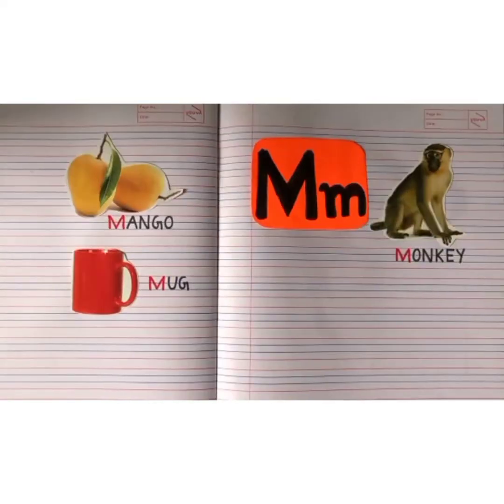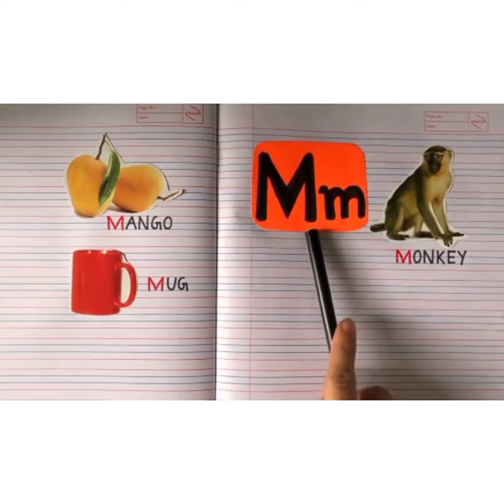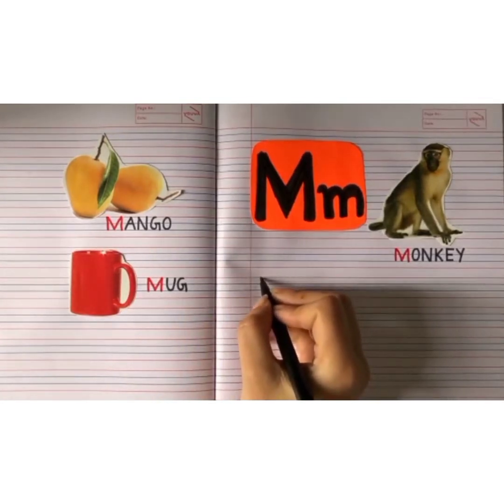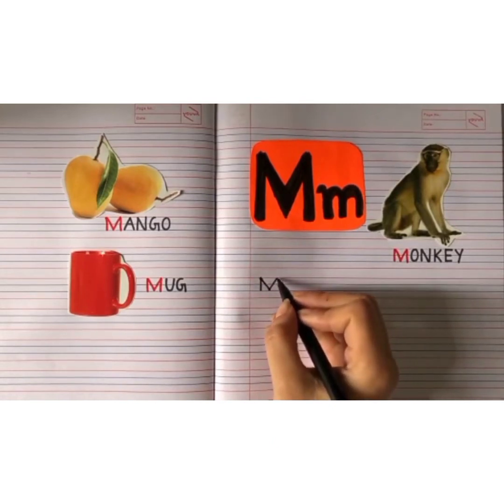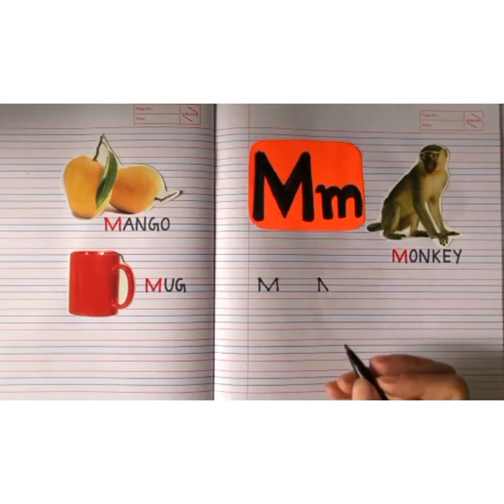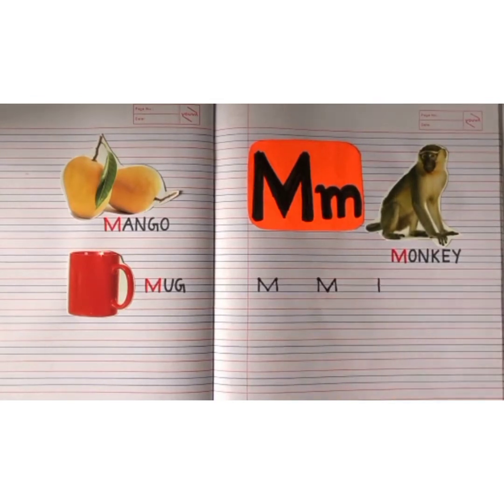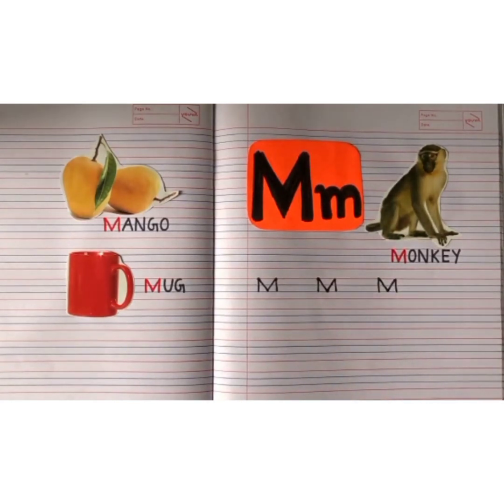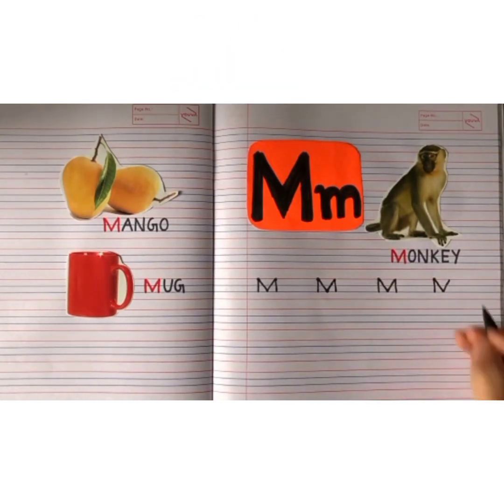letter M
letter M a for apple, english alphabets, english phonics, abcd alphabets, अ से अनार, क से कबूतर abcd songs, letter M a for apple, english alphabets, english phonics, abcd alphabets, अ से अनार, क से कबूतर abcd songs,

1) अ से अनार आ से आम, अआइई, a se anar, aa se aam, Hindi varnmala, Hindi swar, Phonics, k se kabutar
(2) अ से अनार a se anar aa se aam | hindi rhymes in hindi varnamala for children song
(3)अ से अनार, a se anar hindi varnamala phonic song nursery rhymes for kids
(4)क से कबूतर ख से खरगोश, हिंदी वर्णमाला, अ से अनार आ से आम, a se anar, k se kabutar, कखग, हिंदी
(5)हिंदी वर्णमाला, बालगीत, हिंदी व्यंजन, क ख ग, अ आ इ ई, व्यंजन, vowels, क से कबूतर, ख से खरगोश, KES
(6)क से कमल ख से खरगोश, ग से गधा घ से घंटी, क से कबूतर ख से खरगोश, अ से अनार आ से आम,कखग,हिंदी वर्णमाला
(7) अ से अनार आ से आम a se anar aa se aam हिंदी वर्णमाला बालगीत hindi rhymes for kids
(8) अ से अनार- a se anar hindi varnamala phonic song nursery rhymes for kids

@Hindi English Kids TV
@ChuChuTV Español

अ से ज्ञ तक song, अ से ज्ञ तक वर्णमाला, अ से ज्ञ तक english, अ से ज्ञानी तक अनाराम, अ से ज्ञ, अ से ज्ञ तक लिखना, अ से ज्ञ तक वर्णमाला in english, अ आ इ ई उ ऊ ए ऐ ओ औ, rhymes, Hindi varnmala, हिंदी वर्णमाला, a se gya tak, A aa i, hindi alphabets, with picture, varnamala in hindi, poem for kids, kids poem, for children, सचित्र, hindi varnamala chart, हिन्दी वर्णमाला उच्चारण, a se anar in hindi, अ से अनार, आ से आम, a to z